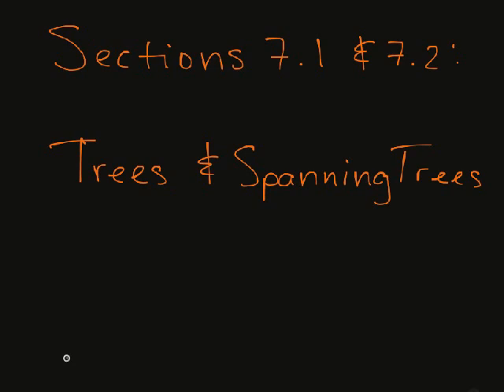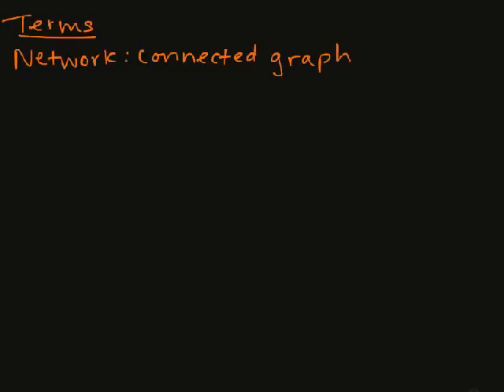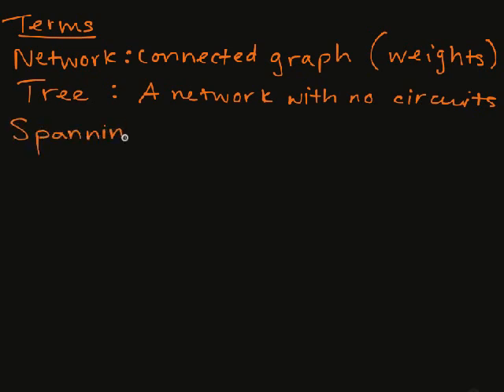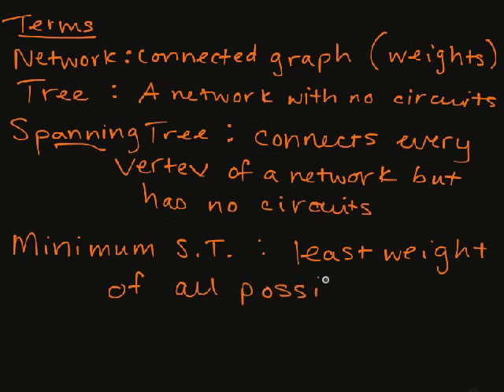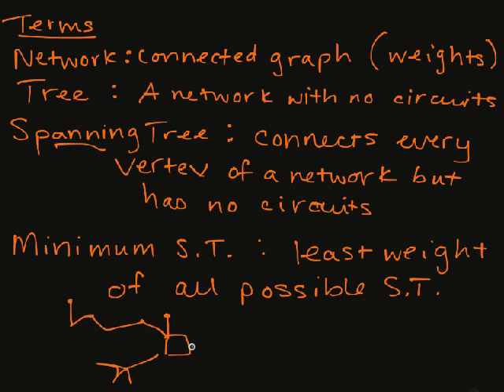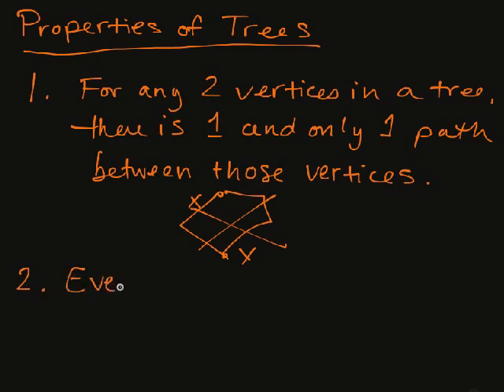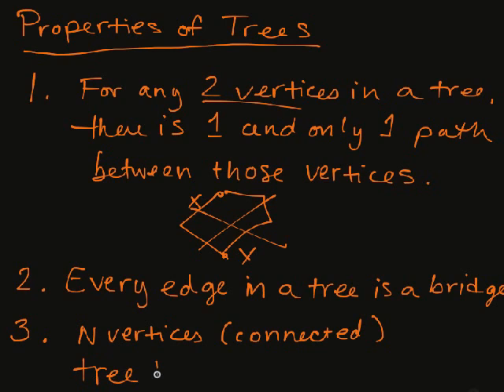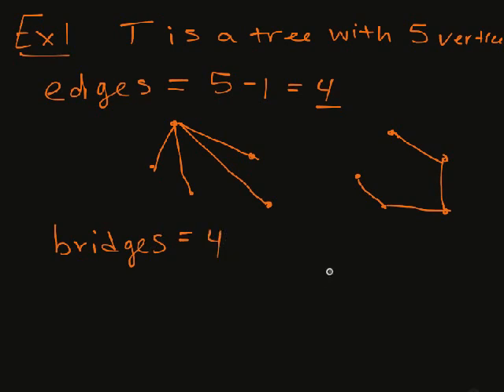Sections 7.1-7.2 Part I Trees